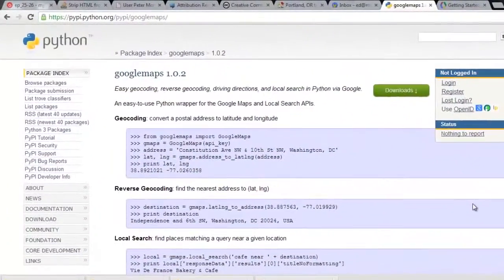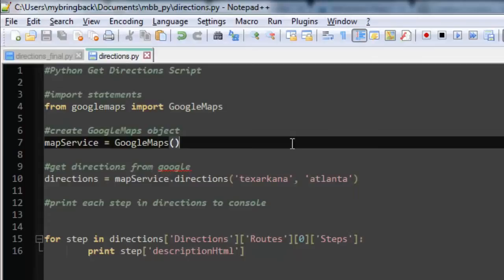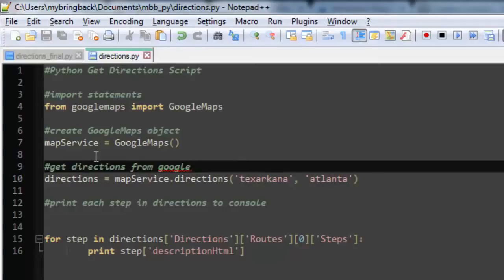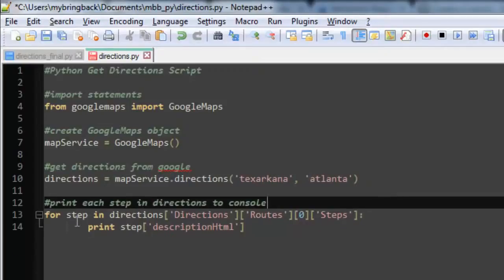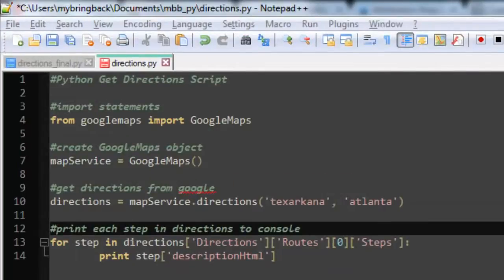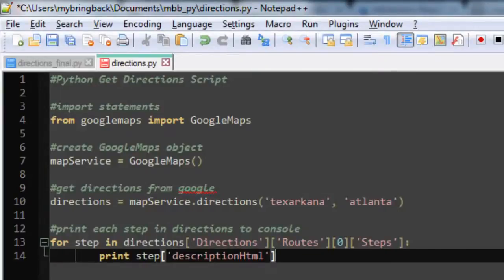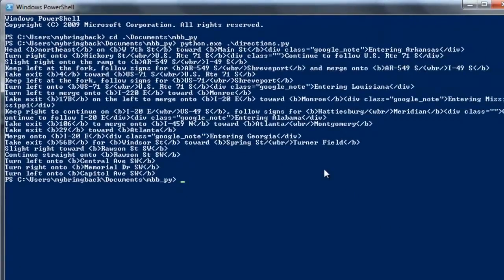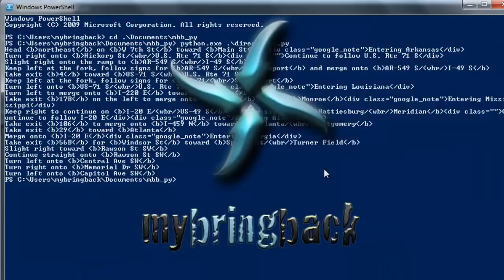Learn Python Programming Tutorial 24 Getting Directions Google Maps API pt1